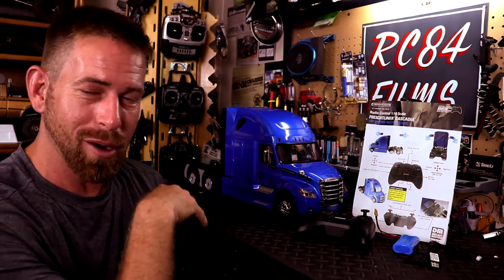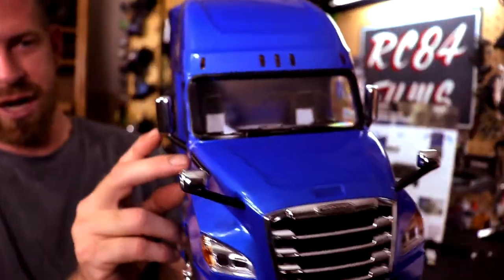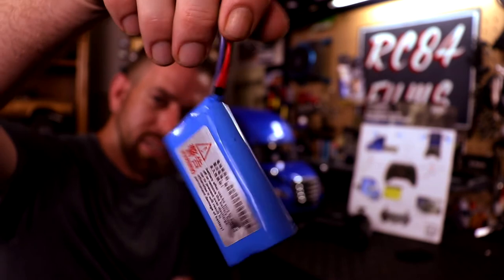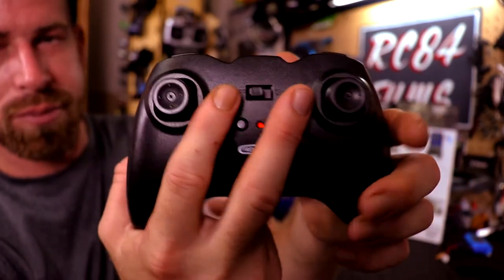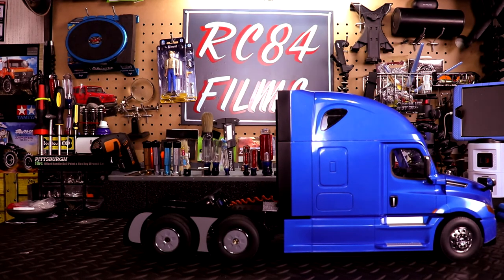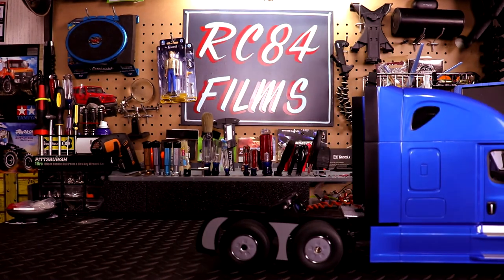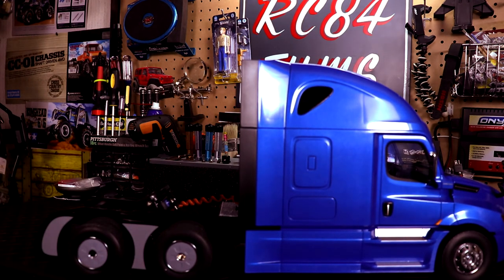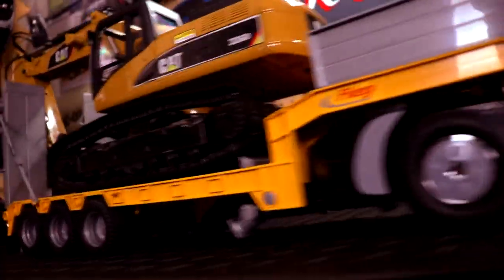RC84Films: 1/16 RC Freightliner Cascadia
In this video i will be showing you the new semi rig I went with. 1/16 RC Freightliner Cascadia from Diecast Masters